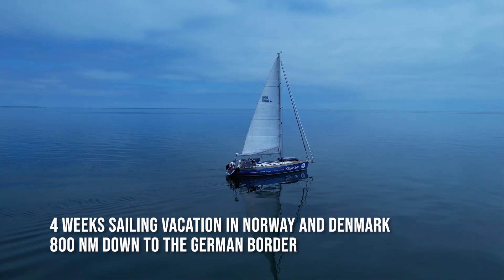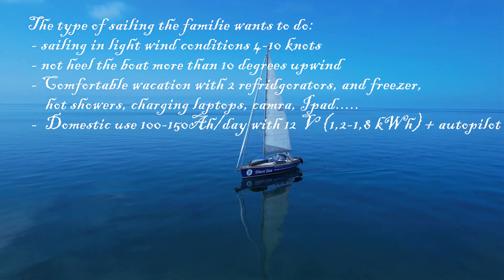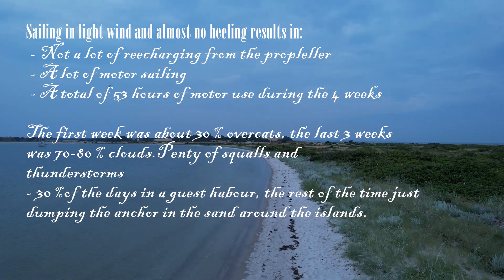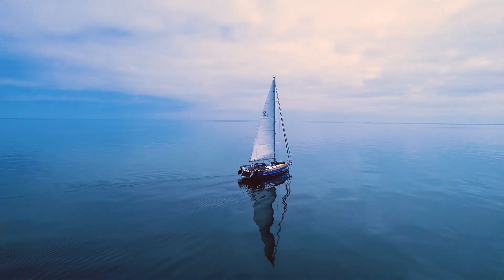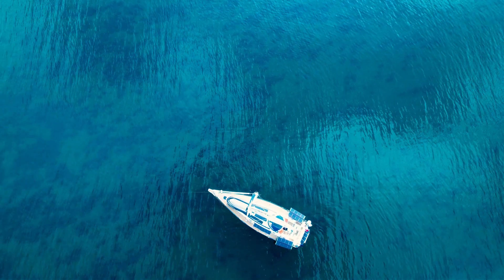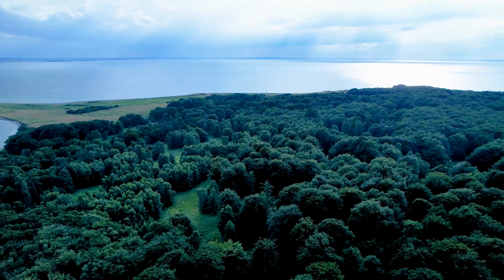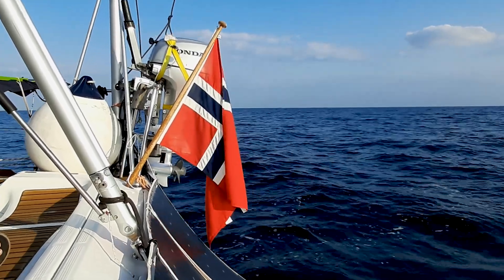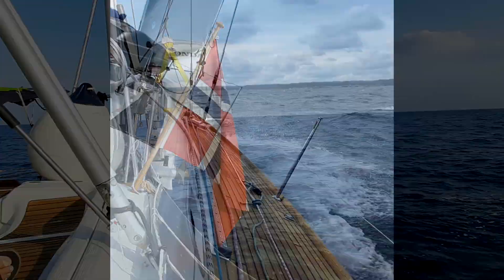Electric sailing 4 weeks, 800 NM in Norway + Denmark - range and charging Oceanvolt + 2200 W solar.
Silent Sea, Oceanvolt, electric sailing with Silent Sea, our First 47.7. Remember that we had to charge both the domestic 12 V batteries and the 48 V motor batteries. We used the motor 53 hours, 2 refrigerators, 1 freezer, TV, hot water, laptop, camera, autopilot …..
Test yourself: guess how much and often did we need to charge from shore power? Then see the result in the end of the video.